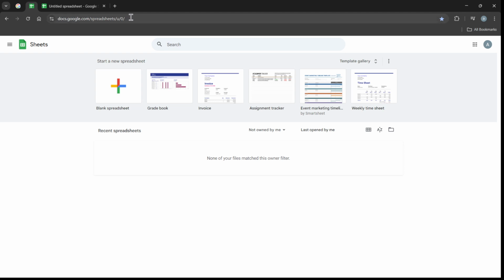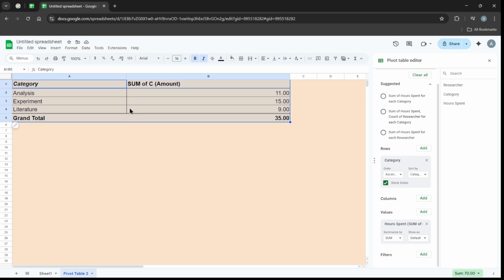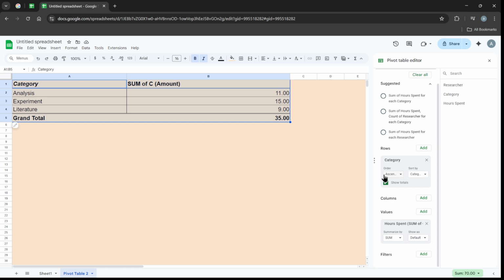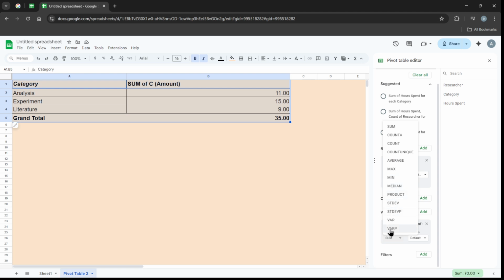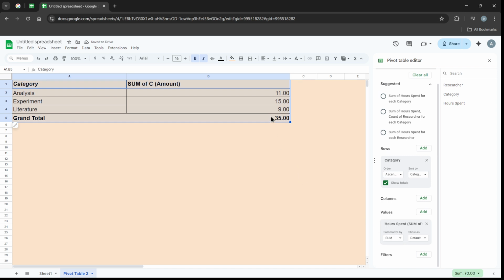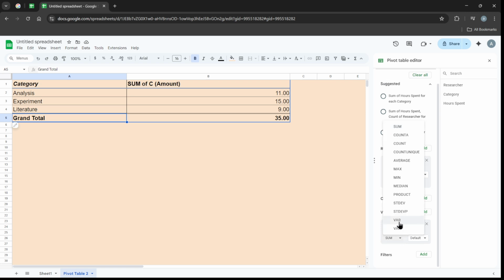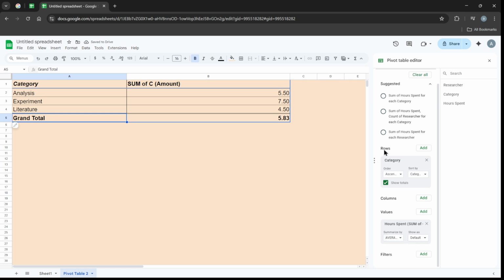How to use Pivot Table Functions in Google Sheets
In this video we will learn about how to use pivot table functions in google sheets, google sheets pivot table tutorial, beginner guide to pivot functions in google sheets, analyze data with pivot tables in google sheets, pivot table basics explained in google sheets, quick data summaries using pivot tables, google sheets pivot functions for beginners, organize and group data in google sheets, create reports with pivot tables in google sheets, pivot table function tips for google sheets, data analysis made easy in google sheets, google sheets pivot tutorial step by step